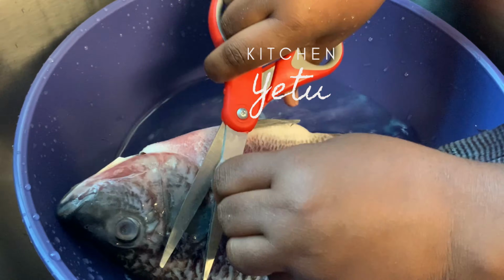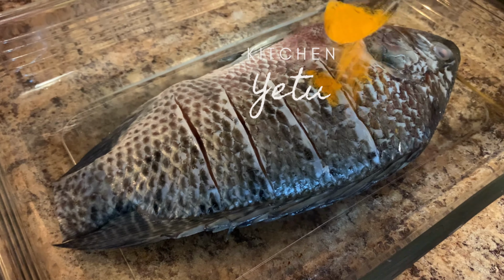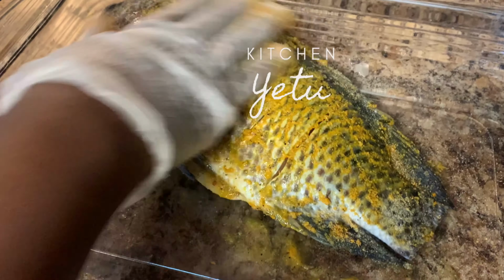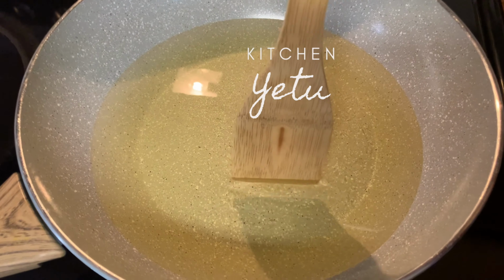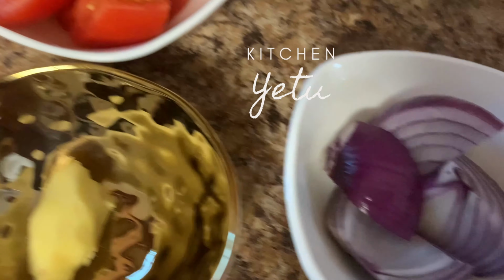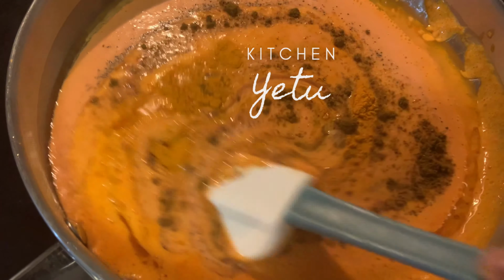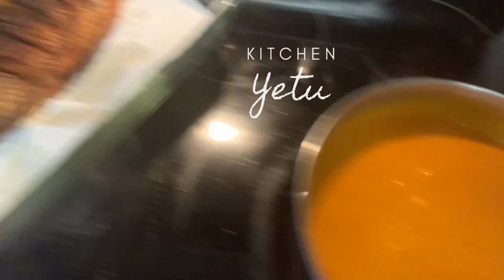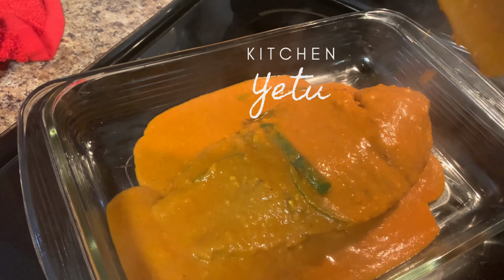Fish in Coconut sauce(Samaki wa Kupaka)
Fish in coconut sauce
Ingredients
A fish of your choice(I used tilapia)
Fish marinated
1/2 teaspoon Garlic powder
 1/2 teaspoon onion powder
1 teaspoon adobo all purpose seasoning
1/2 teaspoon black pepper
Juice of 1/2 lime or lemon
1/2 teaspoon turmeric powder
For the coconut sauce
Blend
1 can of thick coconut milk
1/2 Bell peppers (red+ orange+green)
1Fresh tomato
1/2 Red onion
1/4 inch Ginger root